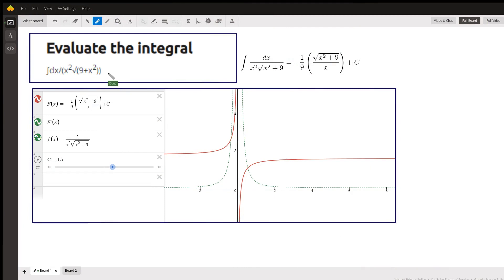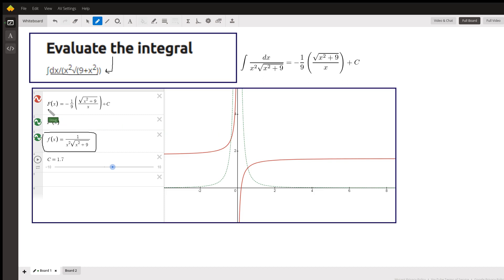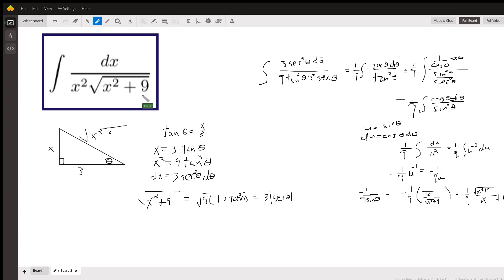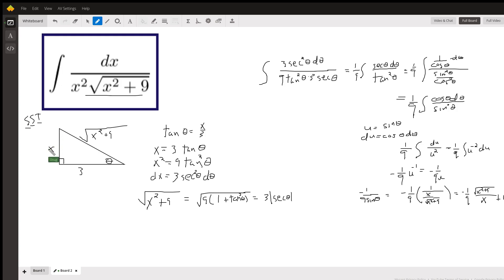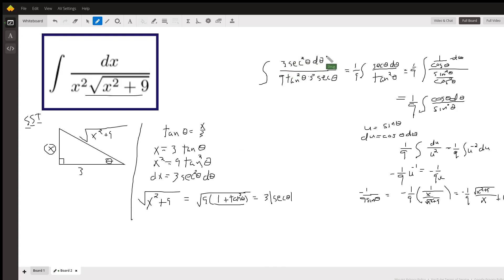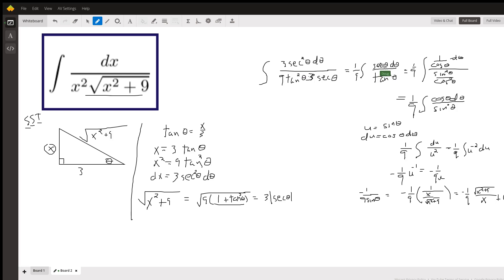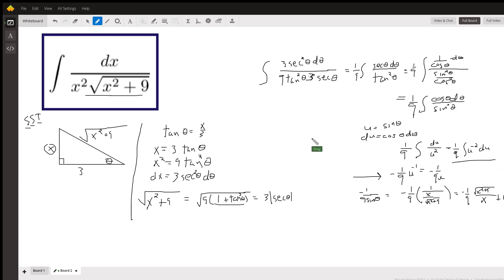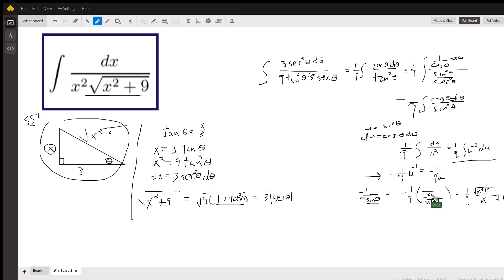Use trig sub to evaluate indefinite integraldx/ sqrt(x^2 + 9)x^2. Confirmation on Desmos.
Question: Evaluate the integral
∫dx/(x2√(9+x2))

Answered By:

Doug C.